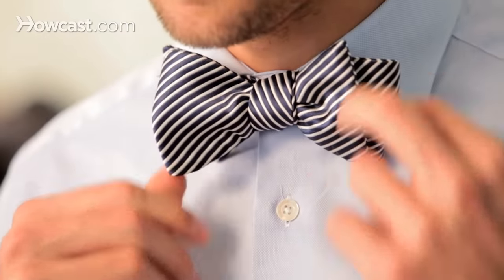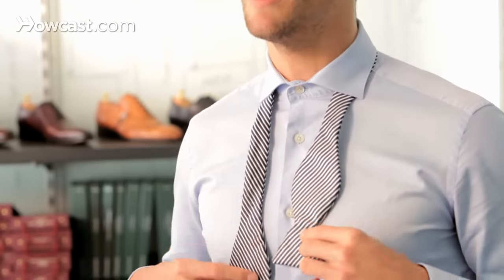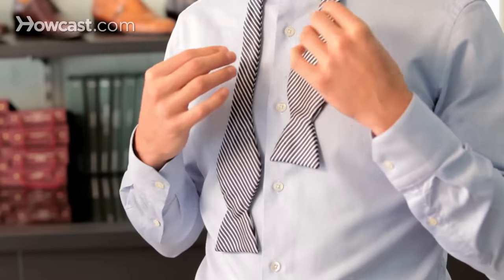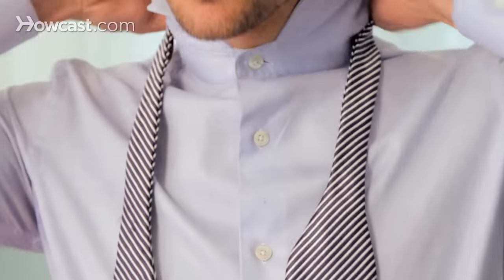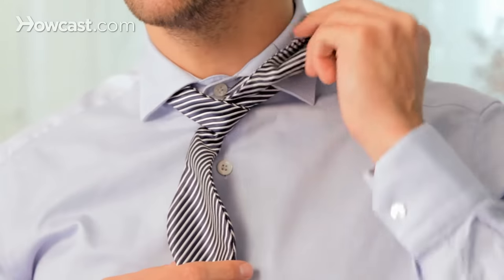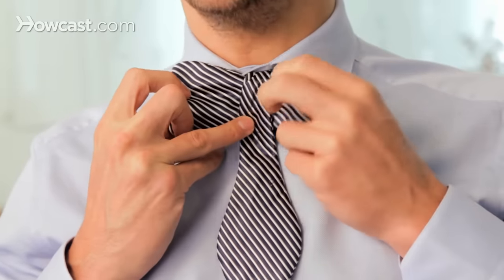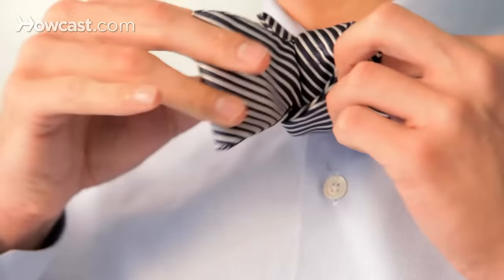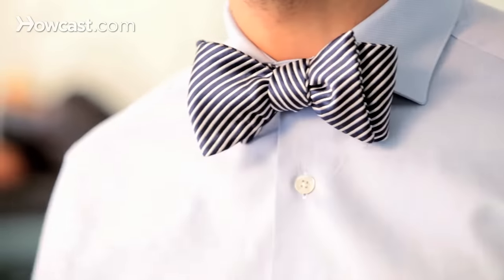How to Tie a Bow Tie | Men's Fashion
Hey, I'm Charles from Louis Purple, and I'm going to teach you how to tie a bow tie today. So you can wear bow ties with most typically with wing collars. That works well with tuxedos, but we don't see too many people wearing it nowadays. People wear bow ties with small spread collars, and I think that's how they look best. So let's go back to how to tie the bow tie. So the way you want to start is to have the right hand, depending if you're right-handed or left-handed, whichever is more convenient for you. One hand is going to be longer than the other than the other one.

You don't want, depending on the kind of finish you have on your bow tie, you might want to adjust the length so that you have enough width to tie the knot and make it easy for yourself. So this is where you start. The right end should be slightly longer, because I'm right-handed. You go over the shorter end. Pull it out under. That's step one. And you don't worry about the longer side. So once you're in this position, it's pretty much like tying a shoelace. So what you want to do is bring up the shorter side sideways like this. Pull down the longer part over, and it would be the middle of the knot.

And now all you have to do is fold the part in your right hand and slide it inside the loop that you created. And then you just gently tighten the knot, and it's like magic. The knot stops, too. You just pull on different ends, the ones that are opposed to each other. So if you're pulling the back end with your right hand, you want to pull the front end with your left hand. And then you start adjusting the knot and making it however fluffy you like to to be. And that's how you tie a bow tie. Pretty easy, isn't it?